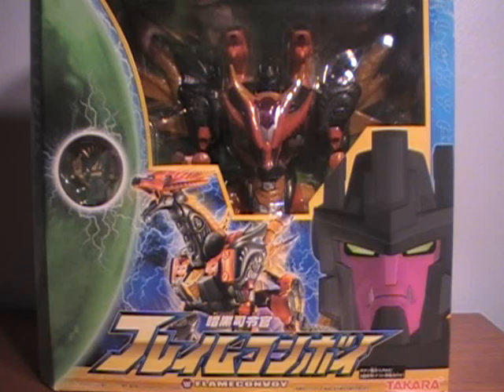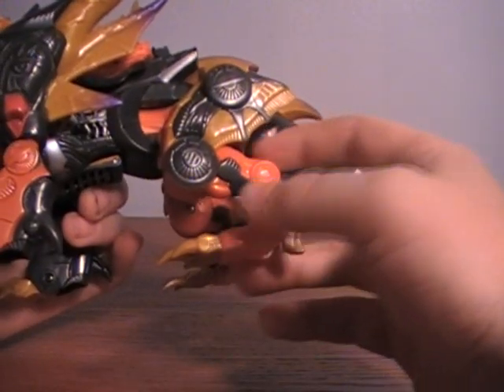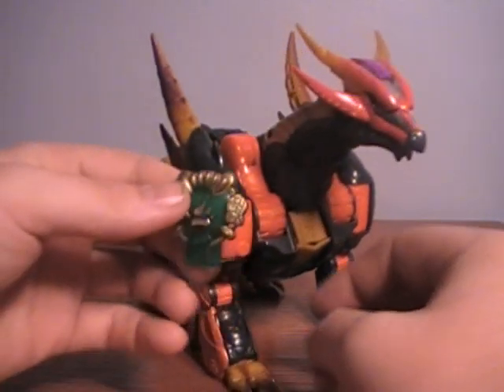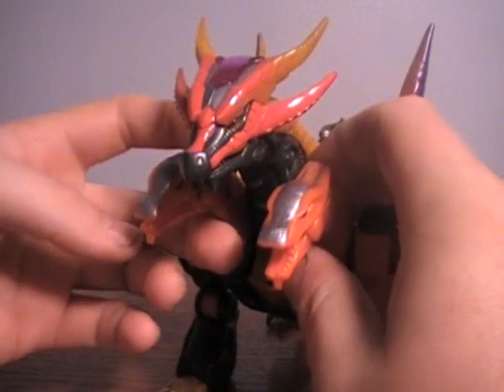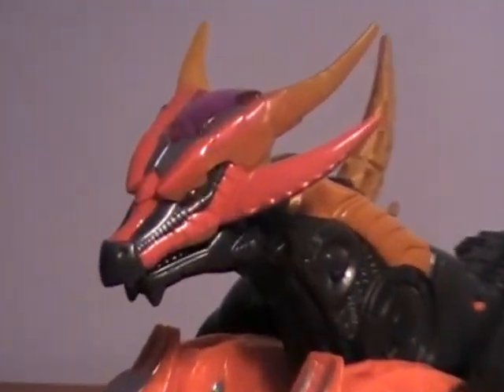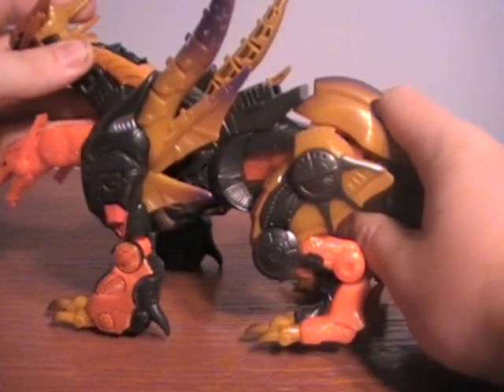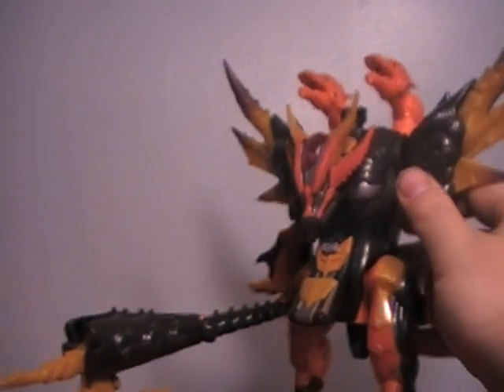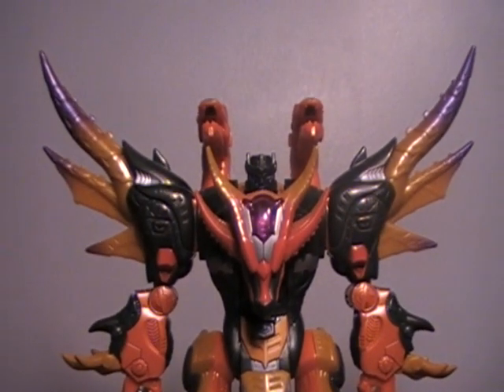Transformers Galaxy Force: Flame Convoy - SSJ Reviews 90